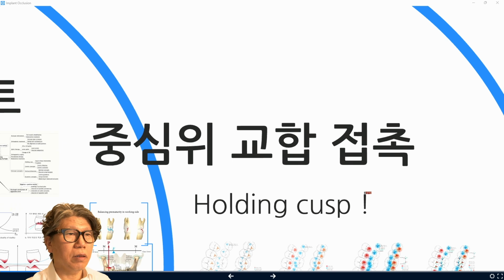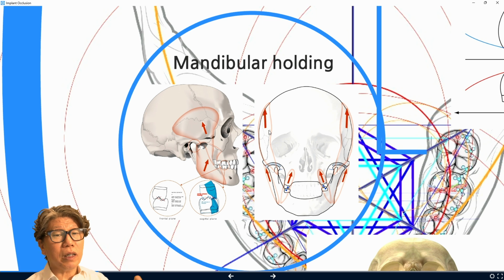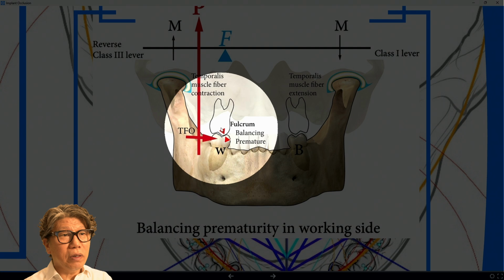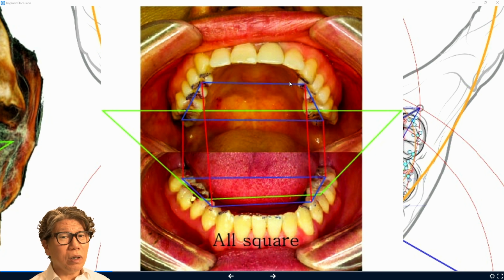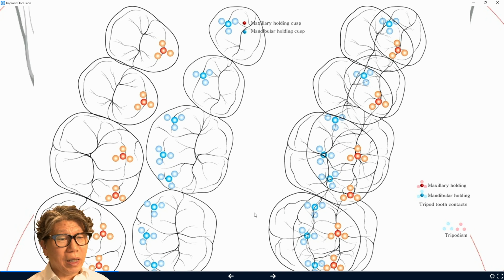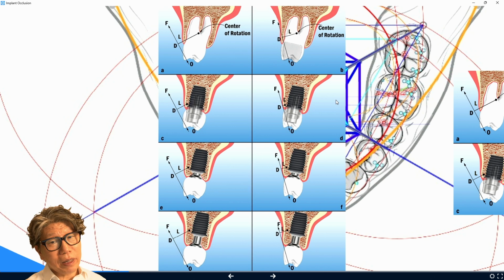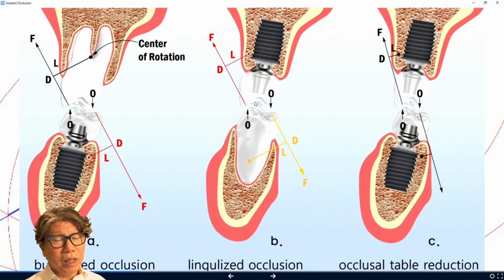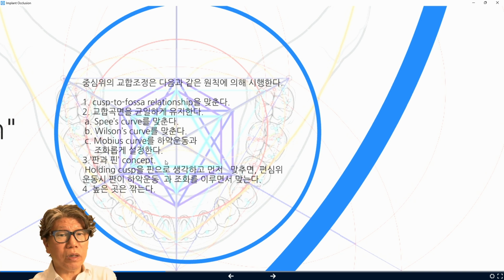[EN] Implant Occlusion - 2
🦷 Implant Occlusion - 2 🦷

Hello. I'm Dr. Youngjae Kim, President of Korea Dental Hospital in Ansan.
In the previous lecture, I explained the differences in occlusion between implants and natural teeth, and how the presence or absence of the periodontal ligament affects tooth mobility.
Today, I will continue by discussing centric occlusal contacts.